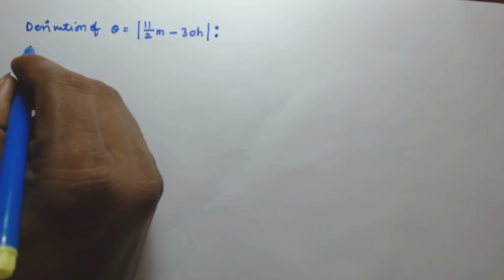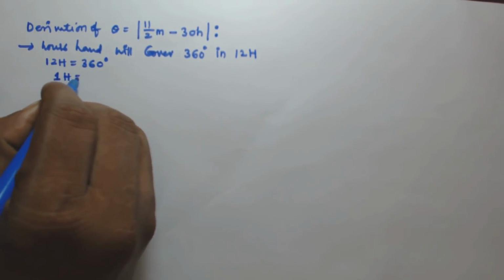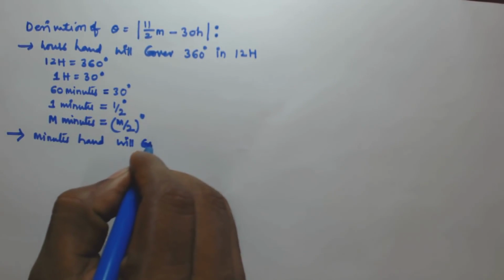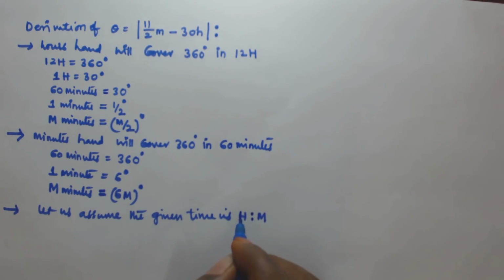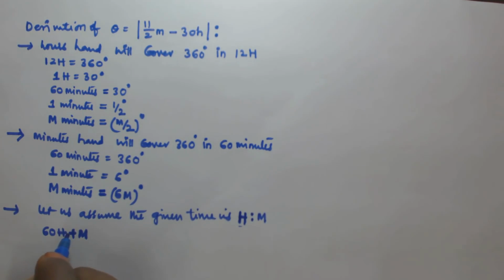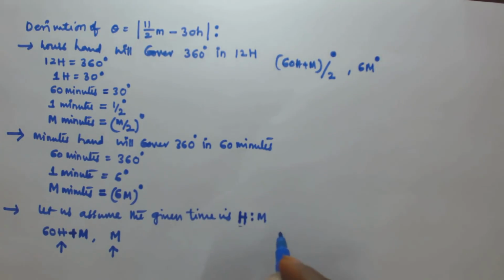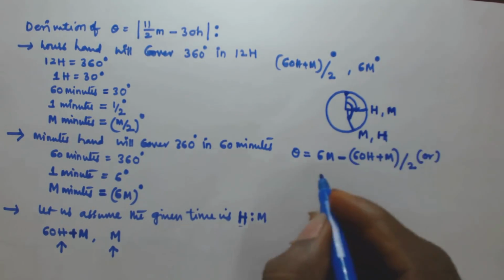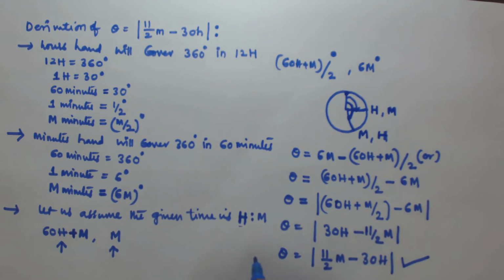Clock Problems Video 12